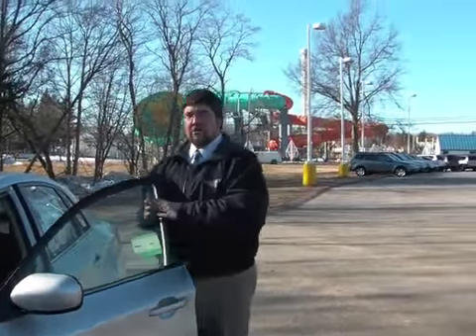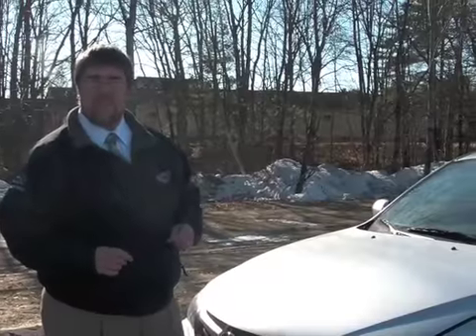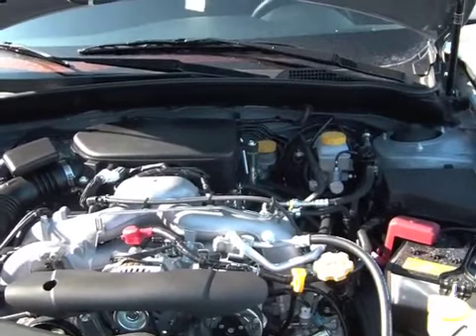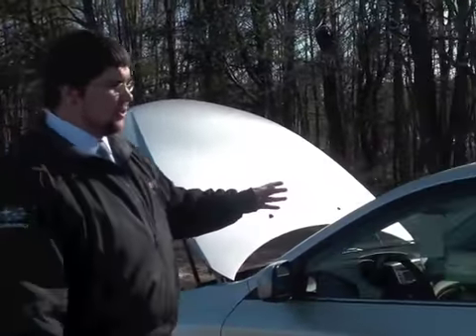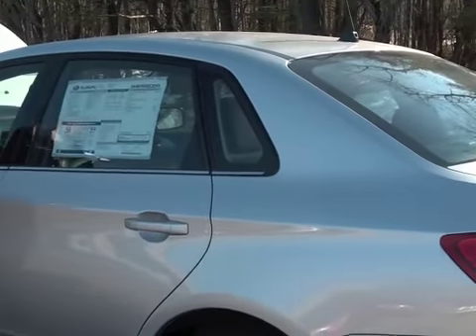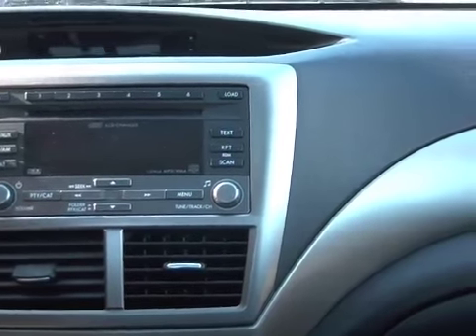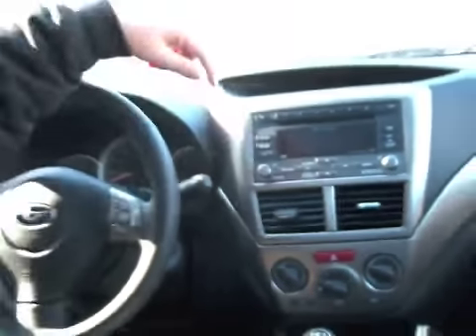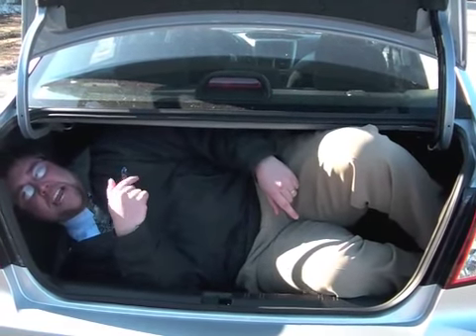2010 Subaru Impreza Premium Patriot Subaru, Saco, Maine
Tommy shows us the 2010 Subaru Impreza Premium from Patriot Subaru, located in Saco, Maine. LIke every new vehicle from Patriot, it comes with an exclusive Lifetime Warranty. Unlimited Time, Unlimited Miles, for as long as you own the vehicle. Service throughout U.S. and Canada.  Patriot Subaru, 769 Portland Road, Route One, Saco, Maine. 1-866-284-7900.